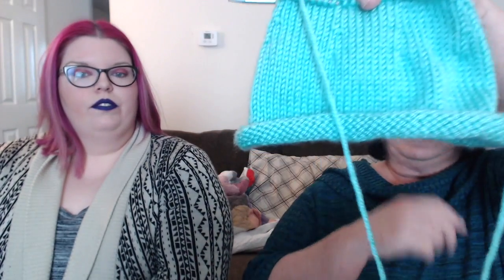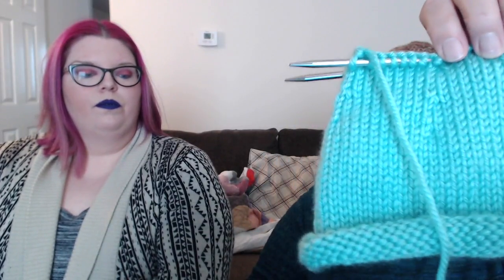Knit the Books- EPISIODE (apparently) 14.2: Hats for Kiddos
Thank you for joining us as we try something a little new! For this second mini-episode, we are discussing Hats for Kiddos!